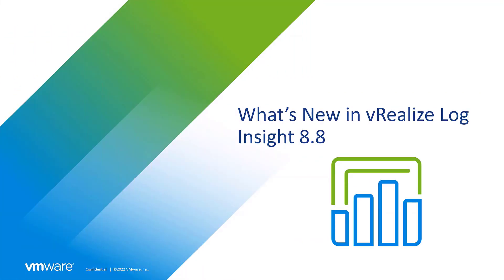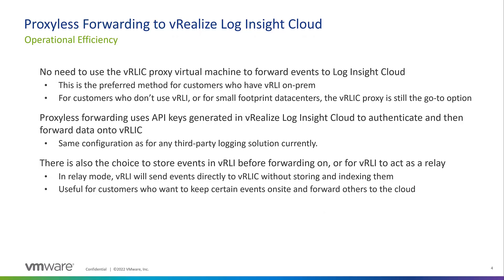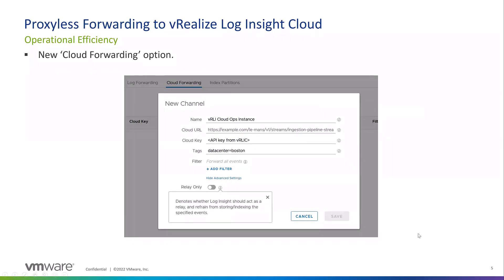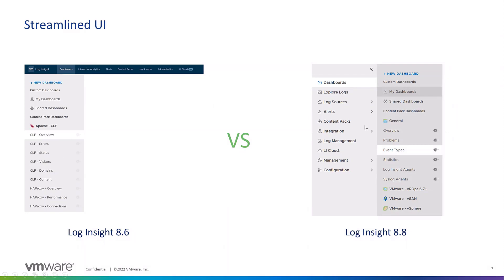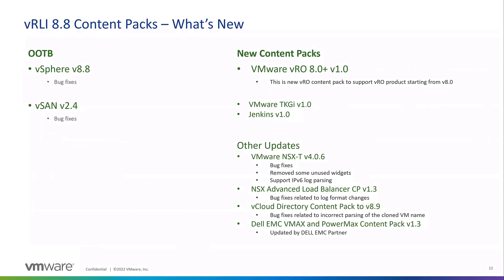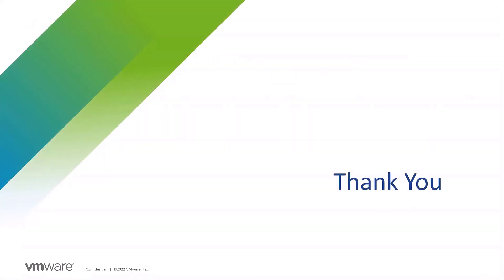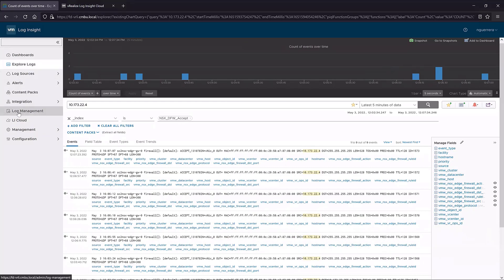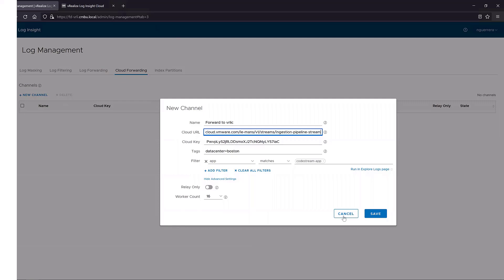What's New in vRealize Log Insight 8.8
We learn about some of the new features in vRealize Log Insight 8.8, including proxy-free log forwarding to vRealize Log Insight Cloud and index based log querying.